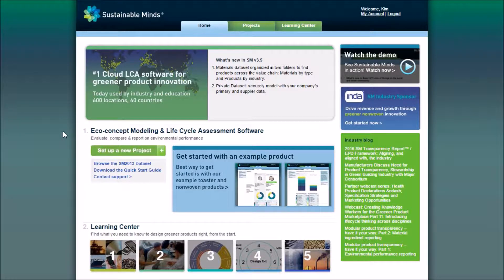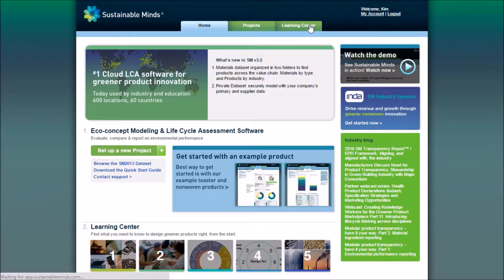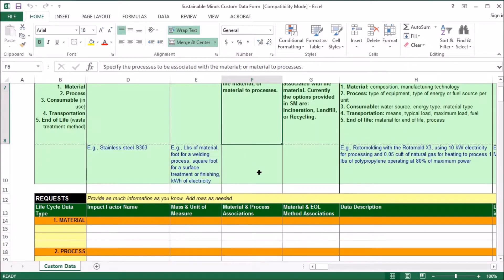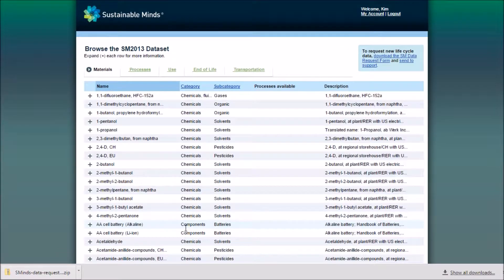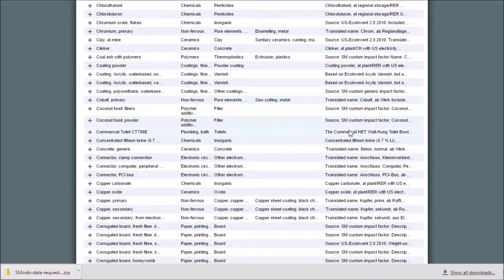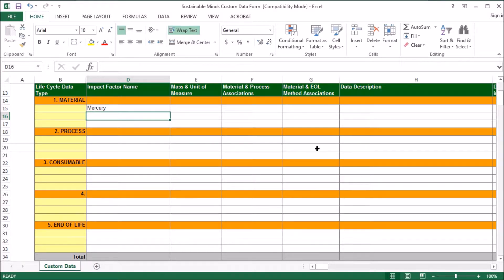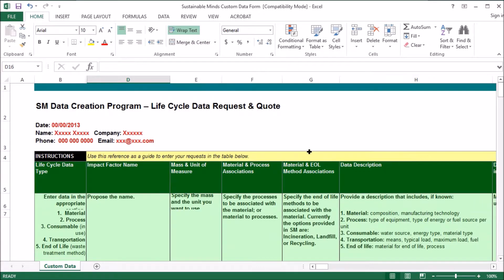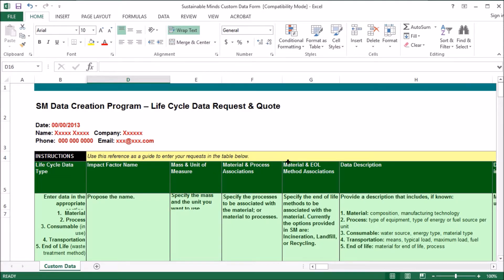Adding custom data– Sustainable Minds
Browse the dataset and request new data by downloading the SM Data Request Form. We can create generic impact factors using public data, and we can also create custom impact factors using generic data and your own supply chain and primary data.